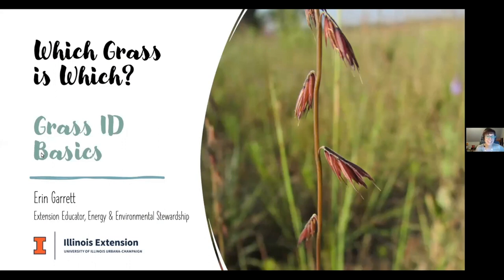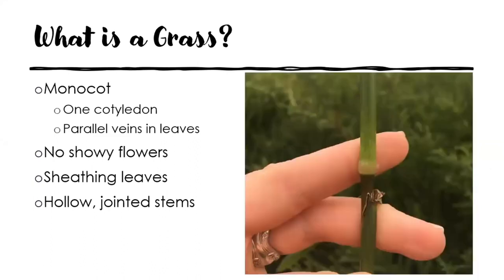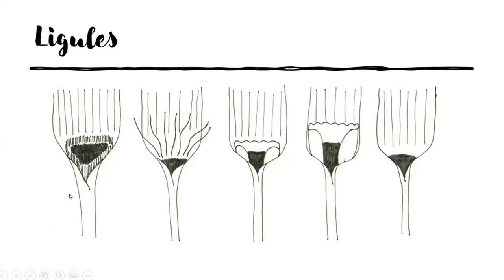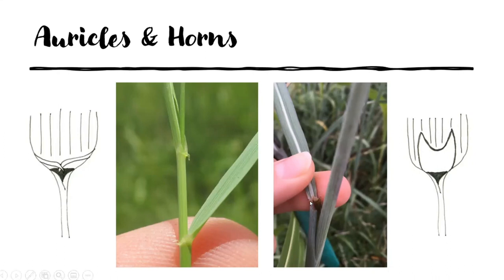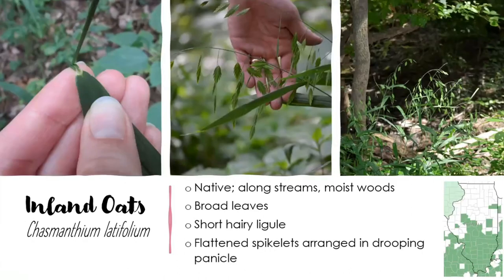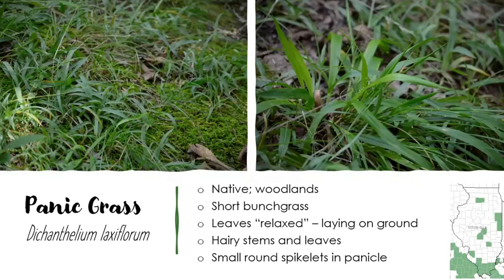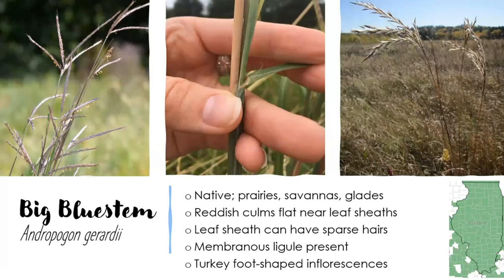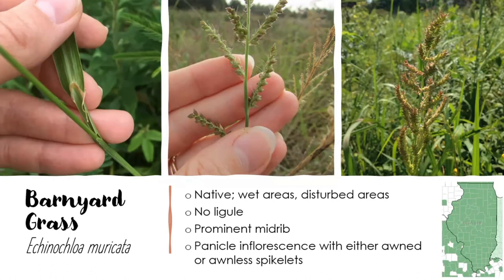Erin Garrett on grass identification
Ever struggle with the identification of grasses? Erin Garrett gives a primer to some of them so important features needed to identify grasses in Illinois.